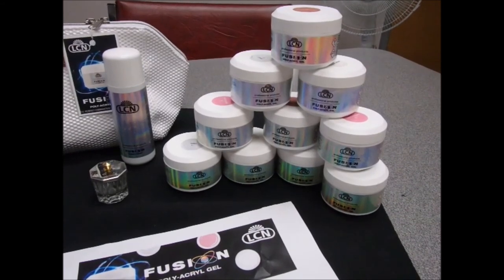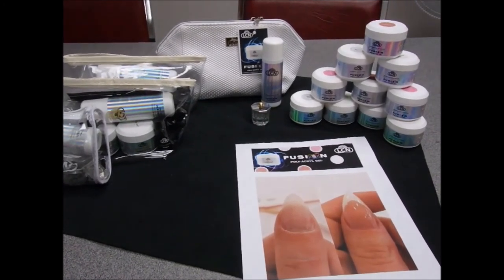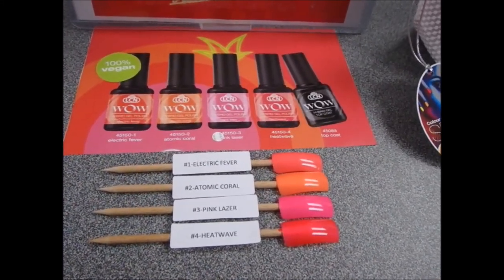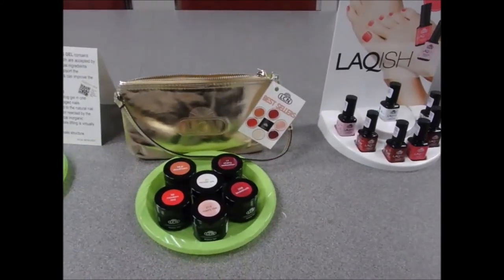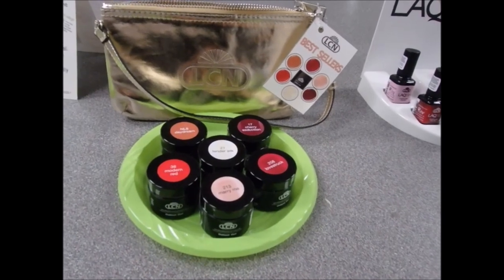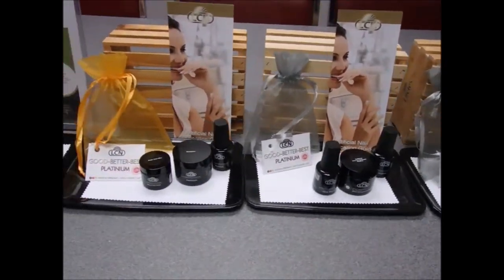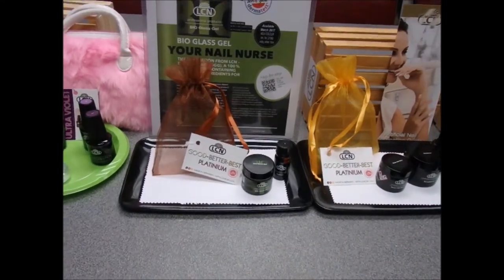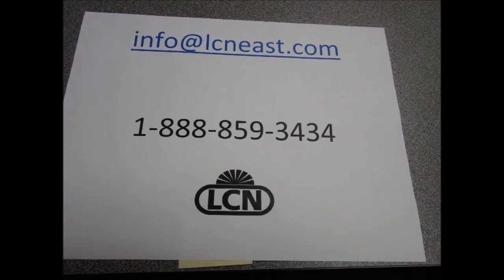LCN In the Boardroom July August 2018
A short preview of the promotions for LCN Canada